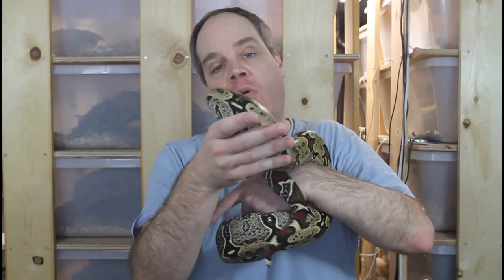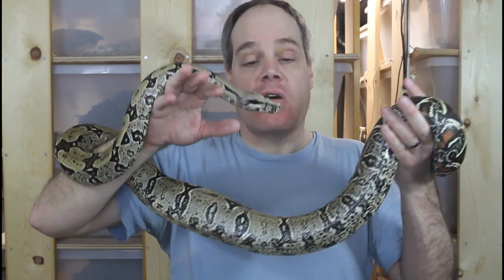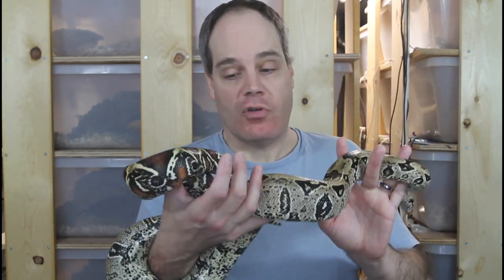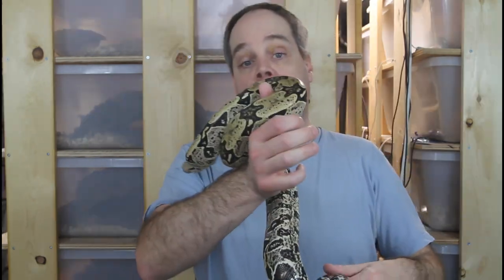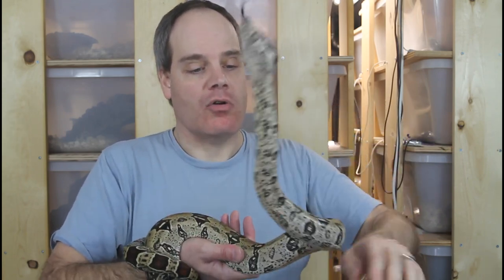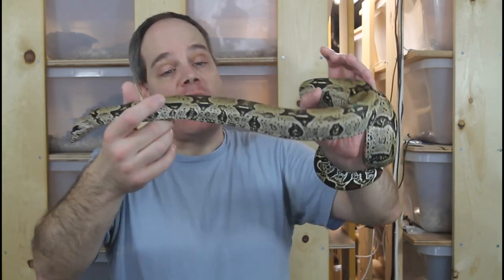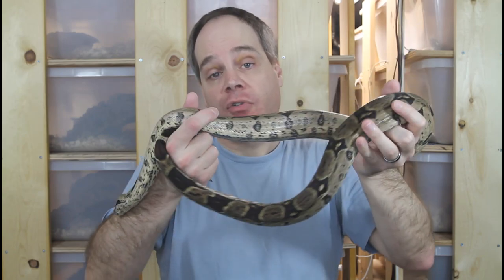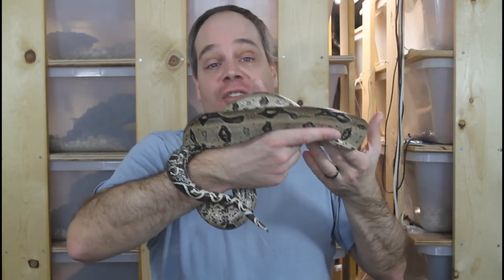All My North Brazil Red Tail Boas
Brian shows all the north Brazil red tail boas (Boa constrictor constrictor) from his collection and discusses his plans for breeding these beautiful boa constrictors.